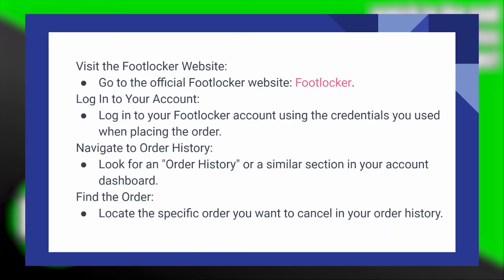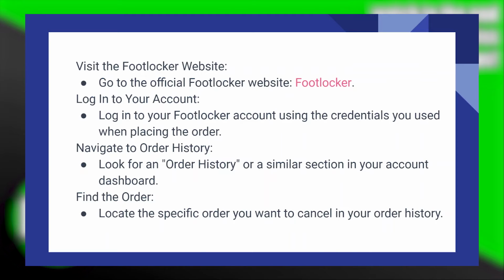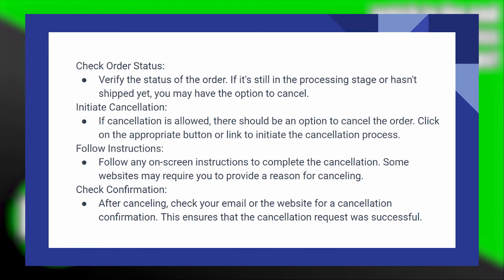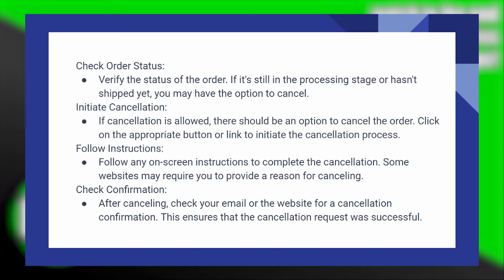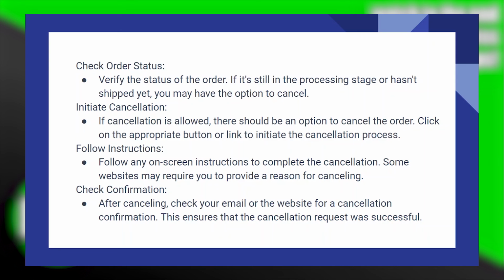HOW TO CANCEL FOOTLOCKER ORDER ONLINE 2025! (FULL GUIDE)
Take charge of your online orders by learning how to cancel a Footlocker order online in 2025. Our easy steps guide empowers you to manage your purchases effortlessly and make changes as needed.